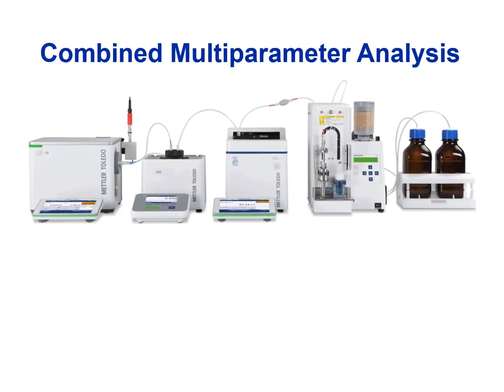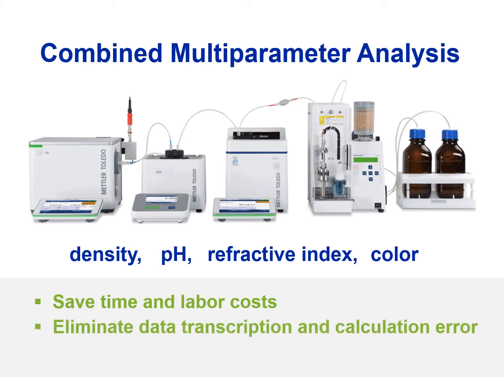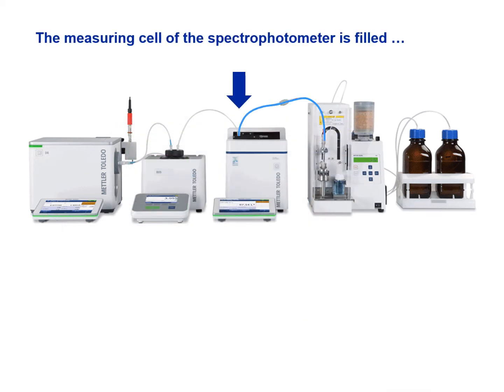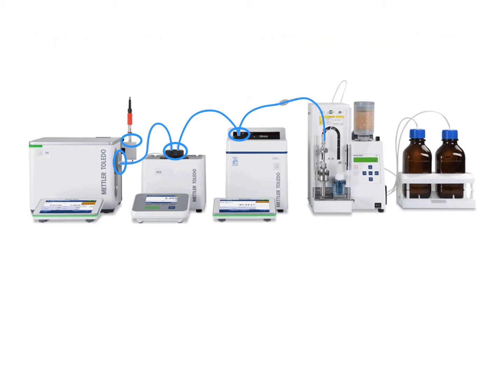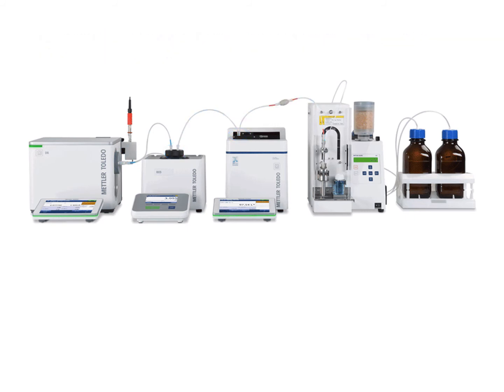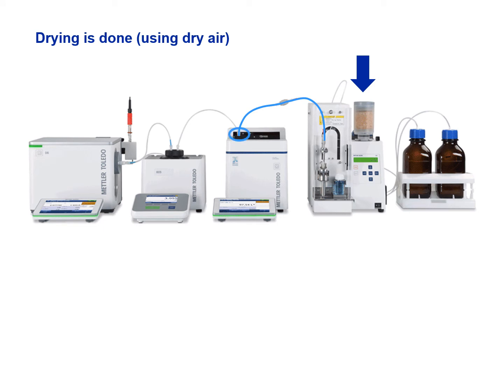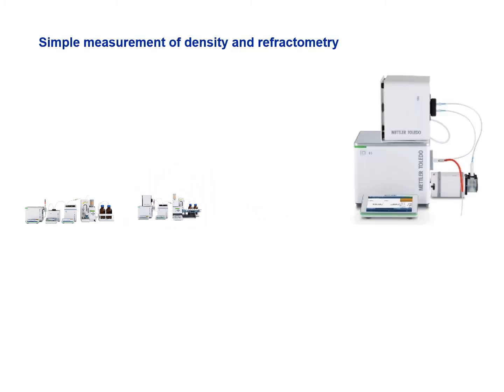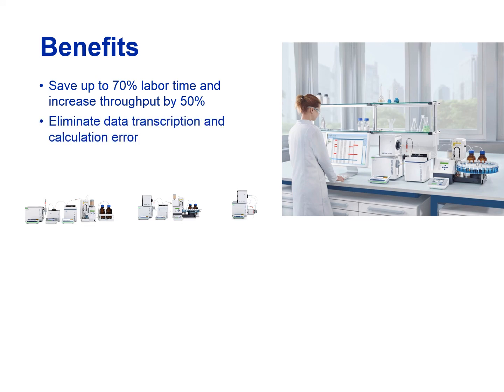Multiparameter Analysis of Density, Refractive Index, pH and Color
This video describes how liquid samples can be analyzed automatically in a multiparameter system, running simultaneously density, refractive index, pH and color with as little as 10mL sample required. Once the analysis is done, all measuring cells are cleaned with two different solvents and dried with a desiccator. Different automation solutions are shown, with their benefits.

0:38 : Automatic sampling
1:06 : Start the measurement
1:20 : Measurement results
1:31 : Sample recovery
1:33 : Automatic cleaning of the system
1:57 : Modular solutions and benefits